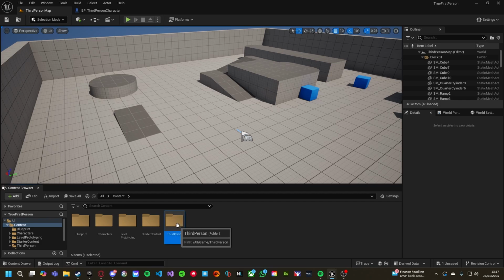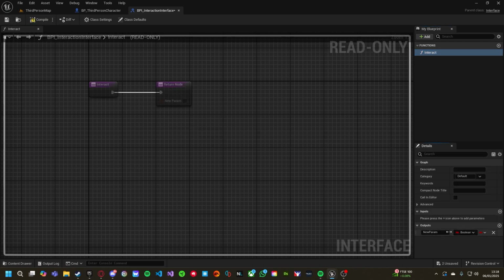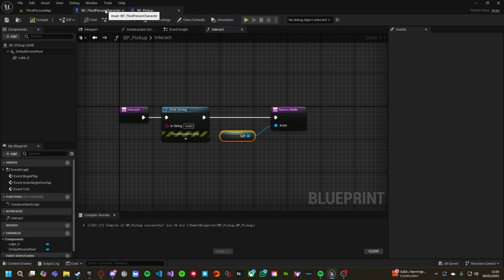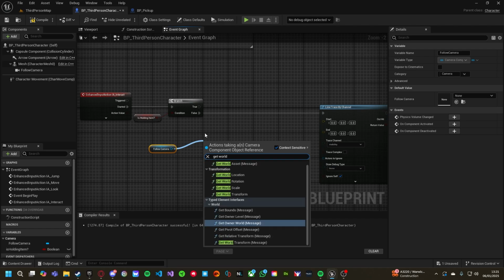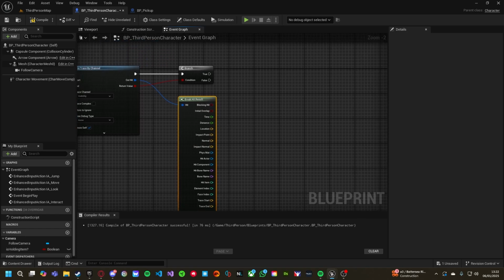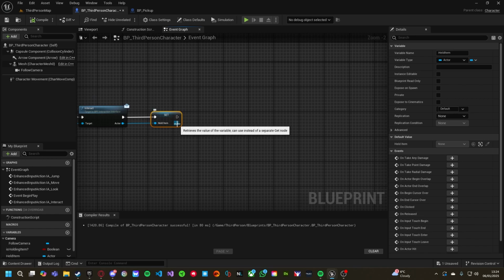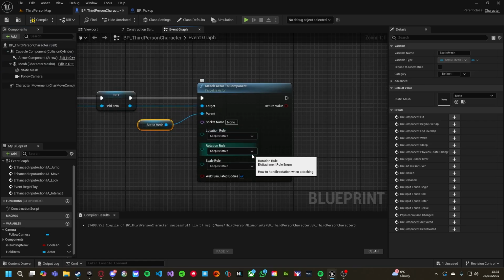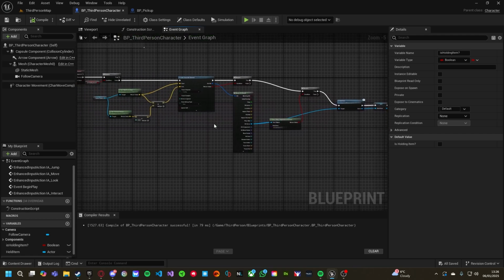How To Make A Simple Interaction System In UE5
Short little tutorial for you all!

New You Design and I Make episode coming soon, thank you for all the support!

Want to go the extra mile in supporting me?
(Get access to many benefits, more to be added soon)